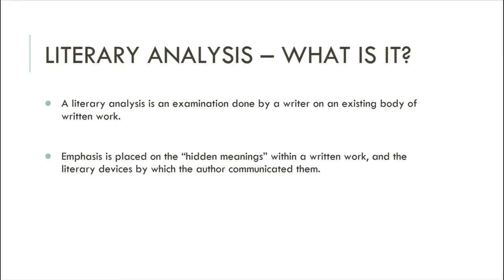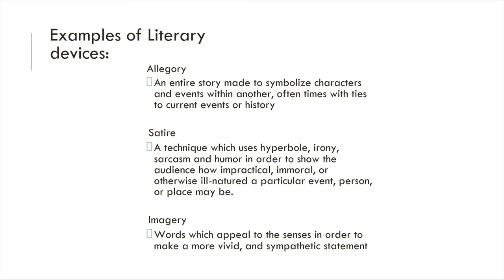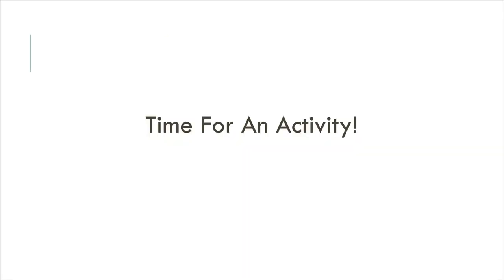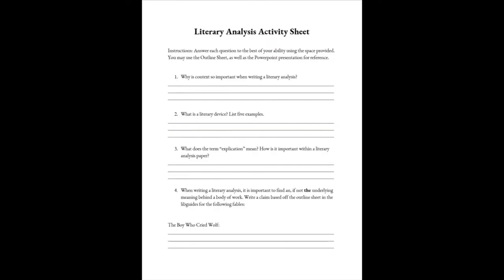LIterary Analysis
A brief overview of literary analysis papers.